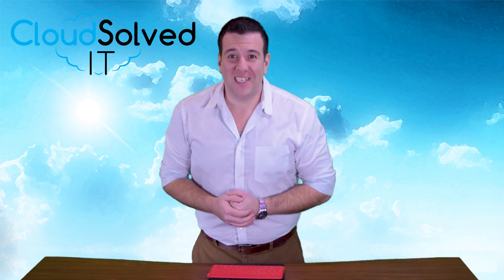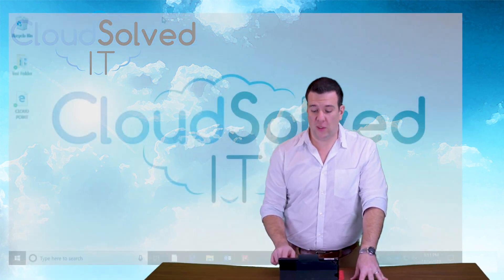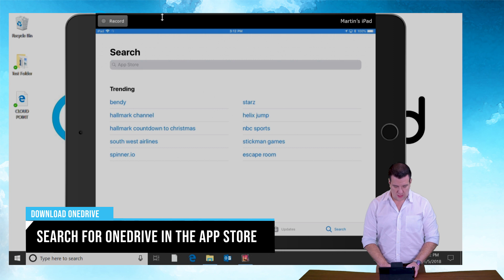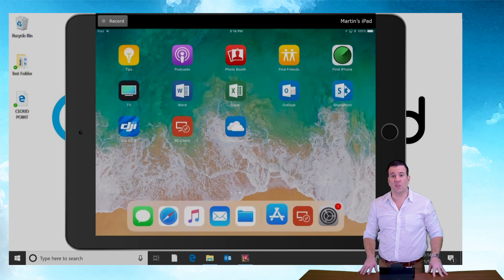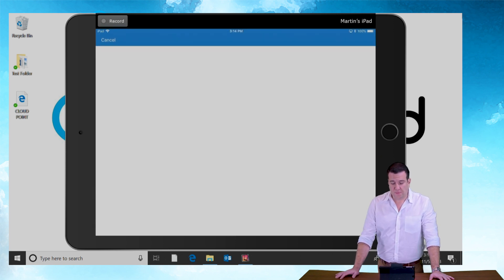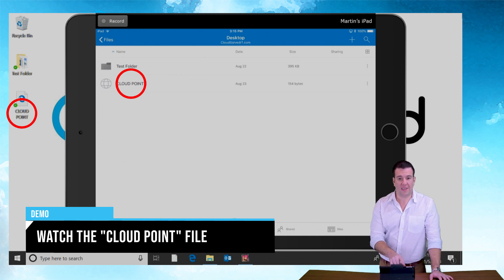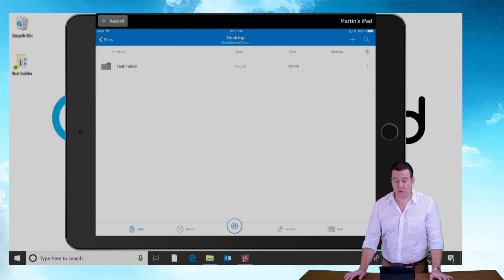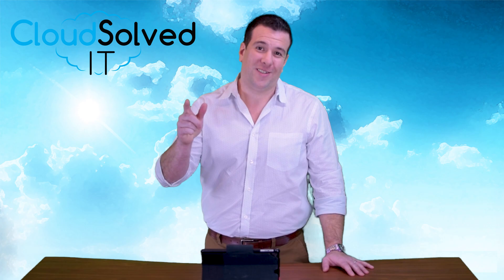OneDrive Ipad Iphone Setup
OneDrive setup tutorial and demo for Ipad and Iphone. Setup procedure is the same for both.

Watch for file deletion demo around 2:30.